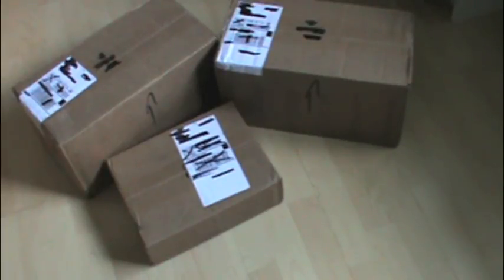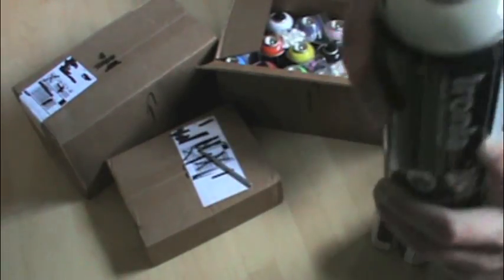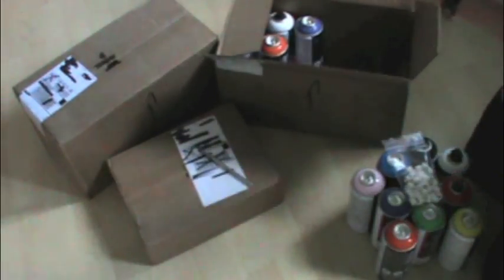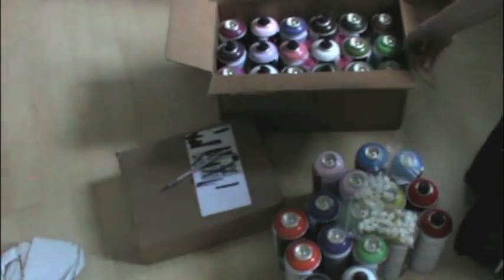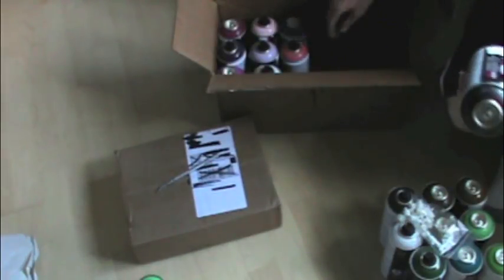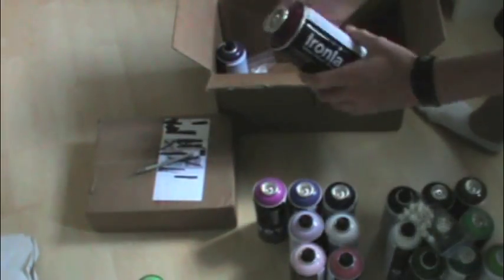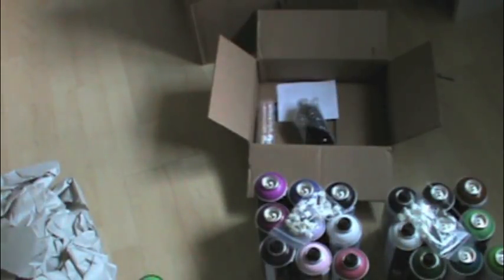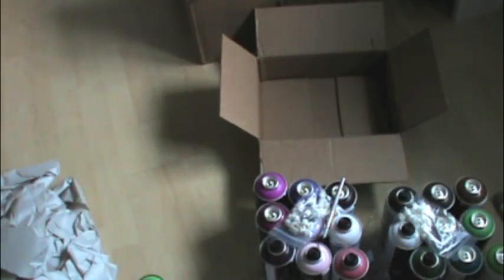HUGE (3 Boxes) Graffiti Shipment from Bombingscience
This is a very large shipment of spraypaint and paint markers Its a very detailed unboxing too.  Thank you to bombing science for hooking a fellow artist up with the the guns he needs.